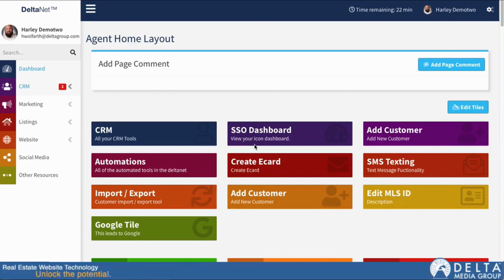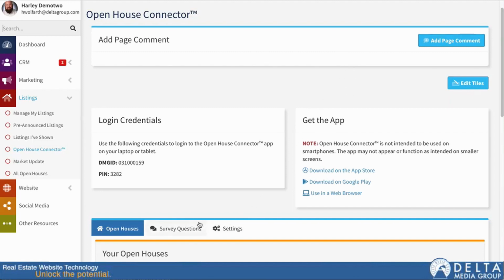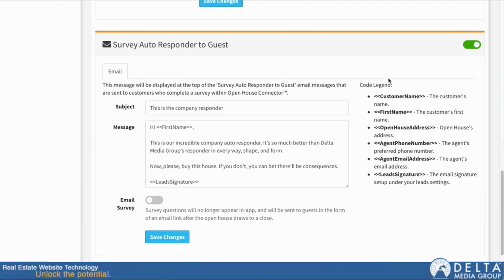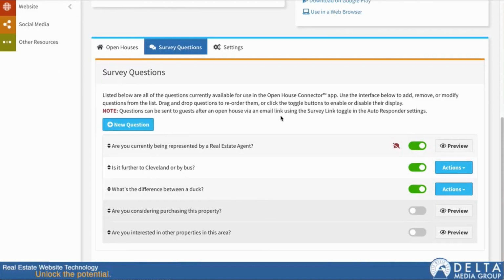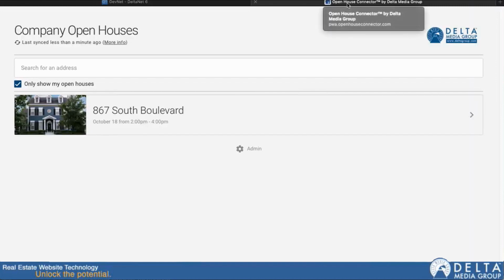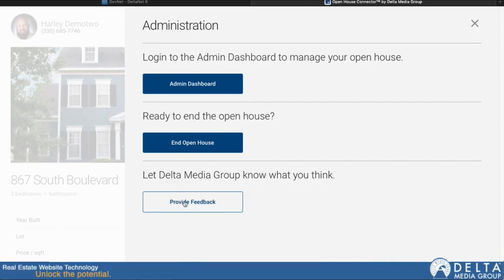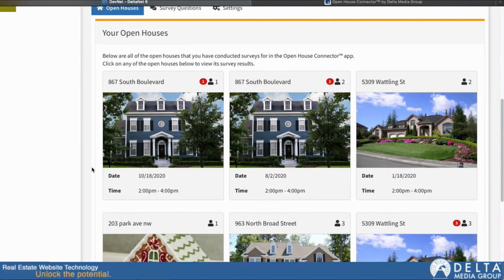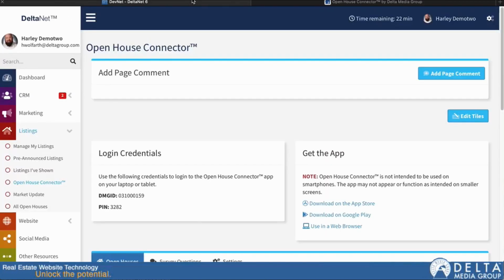Open House Connector - Tech Tuesday QE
In this episode of Tech Tuesday QE, Harley Wolfarth demonstrates the Open House Connector tool in DeltaNET 6.